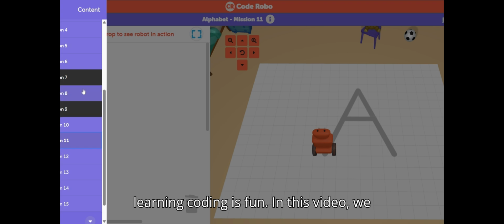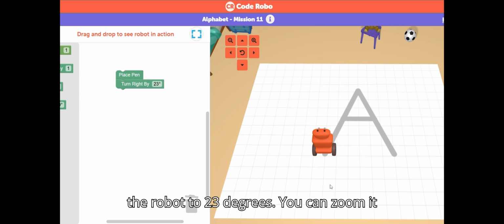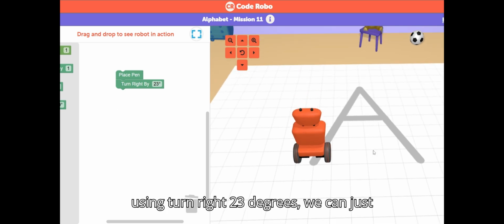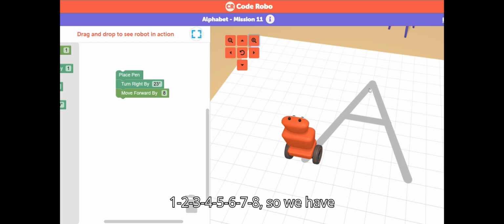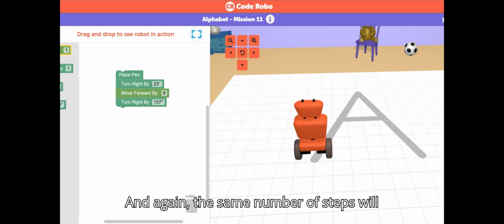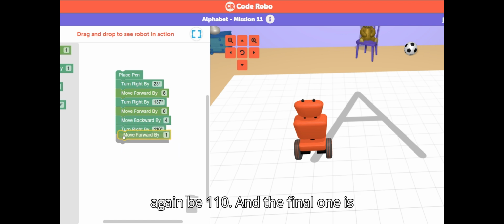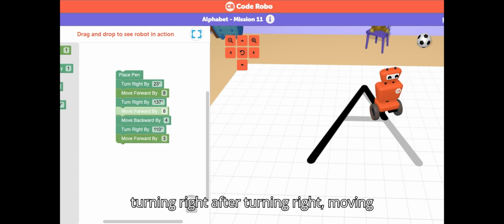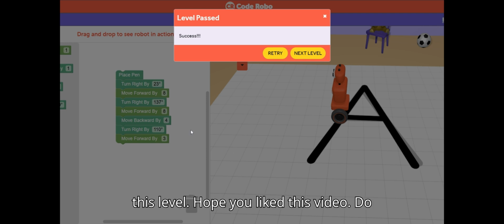Draw Alphabets using coding | Fun programming for Kids | CodeRobo 🤖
🎨✨ Let’s DRAW an Alphabet A... with CODE! 🤖💡
Hey there, future coder! 🚀 Are you ready to mix art and tech in the coolest way ever? In this super fun and beginner-friendly video, we’ll team up with CodeRobo  and go on a coding adventure to draw an Alphabet V using code! 🖍️
No grown-ups needed to figure it out – we’re keeping it easy, visual, and step-by-step. It’s not just about drawing a letter... it’s about learning coding magic like angles, directions, and sequences! 🌀🧠

🌟 Why You’ll LOVE this Video:
* 🎯 Super simple instructions – anyone can follow along!
* 👀 Watch your code turn into drawings LIVE!
* 👶 Perfect for curious kids aged 5 and up!
* 🏠 Great for learning at home, school, or just for fun!
* 🎉 Learn real coding skills while creating something awesome!

🧠 What is CodeRobo?
It’s an epic platform made by real robotics engineers to make coding and robotics FUN for kids! With virtual robots, interactive lessons, and cool challenges, you’ll become a coding pro in no time! 💻⚙️

🎓 Explore Our Fun Courses:

* 🚀 Intro to Programming – Your first step into the coding world!
* 🖍️ Draw with Code – Make amazing art with simple code!
* 🤖 Pick and Place – Learn how robots move and think!
* 🚧 Obstacle Avoidance – Code robots to dodge tricky paths!

🎨 No building, no wires – just pure coding joy for beginners, classrooms, and creative kids!

👕 Wanna show off your coding skills in style?
for cool STEM-inspired tees, hoodies, and more! Perfect for young techies who want to shine!